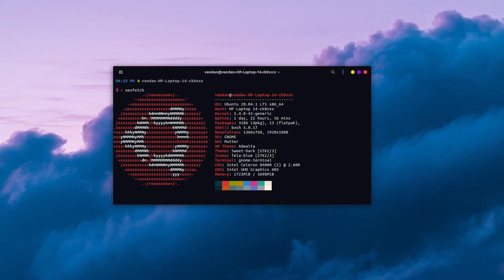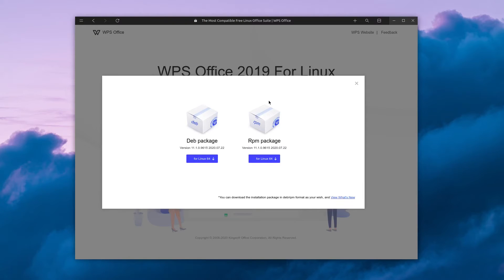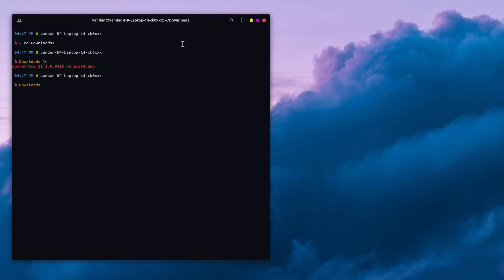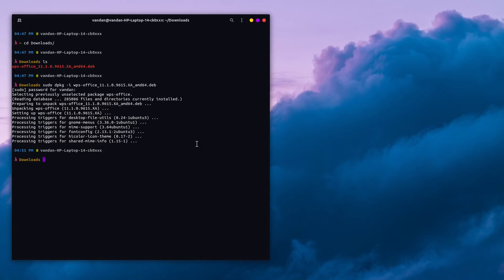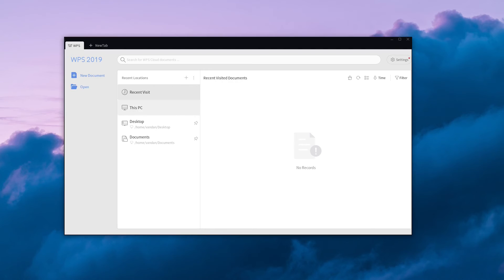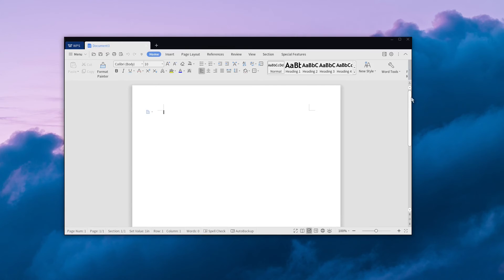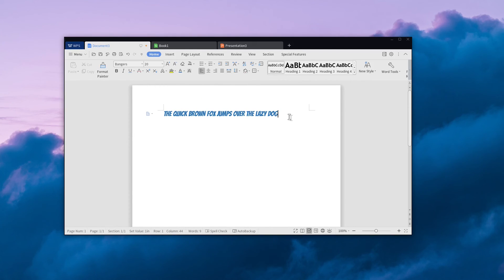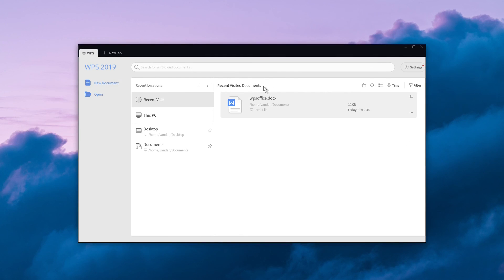How to Install WPS Office on Linux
This video is a walkthrough on how to install WPS Office on Linux. This method works on most Linux distributions. Faced any issues? Let me know in the Description! (DON'T CLICK THIS

Covering everything from installation to automation, this updated edition focuses on openSUSE and Ubuntu and includes new and refreshed material ―as well as chapters on building a web server and creating simple shell scripts